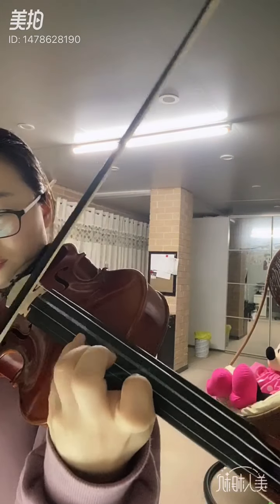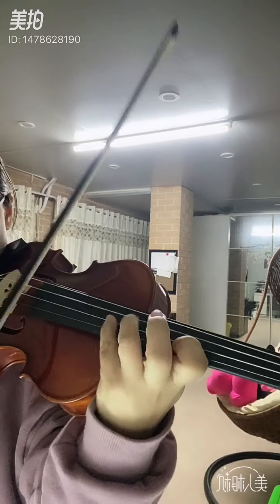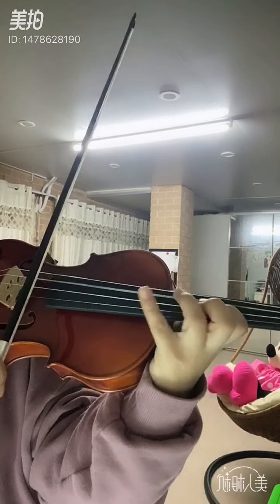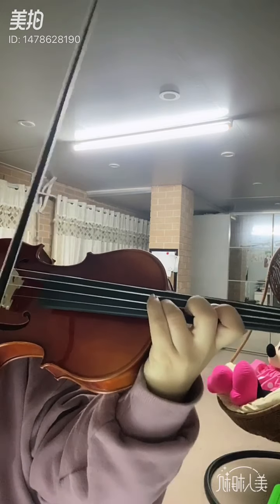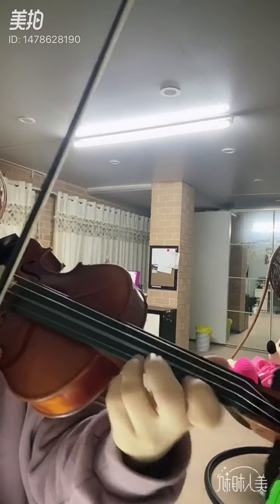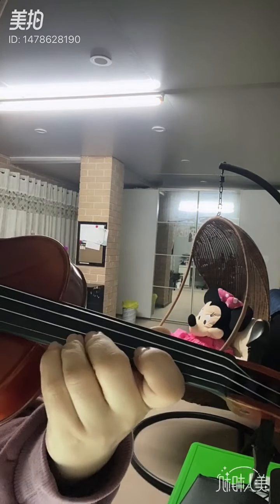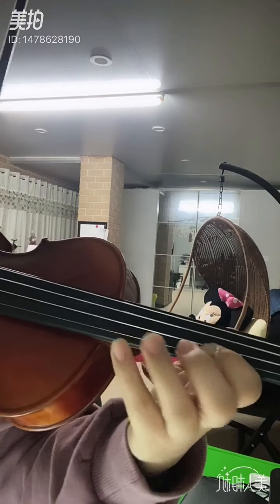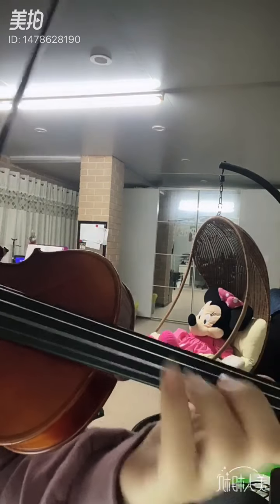Bartok Romanian Folk Dances V and VI